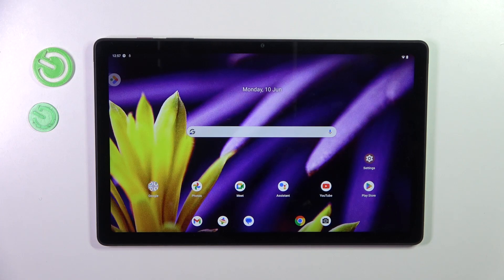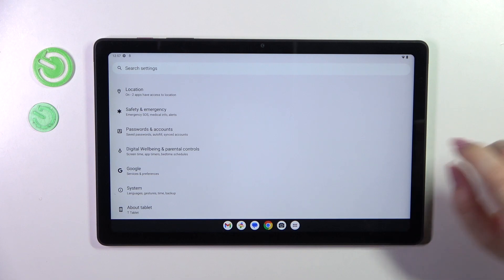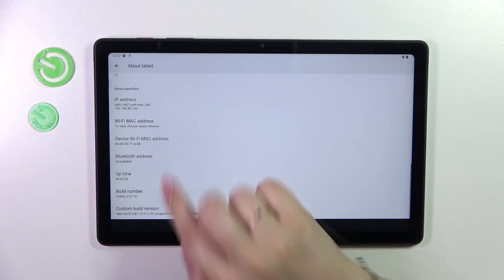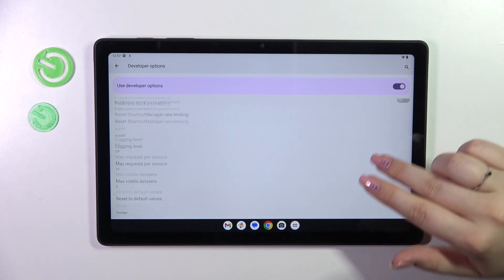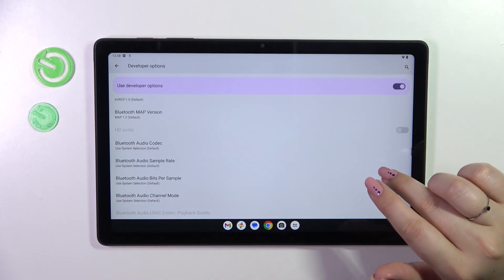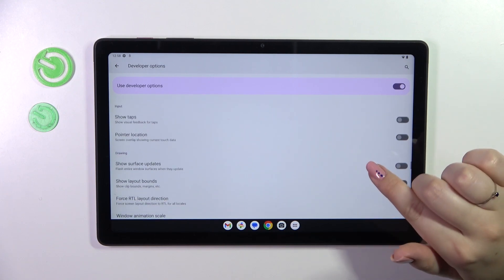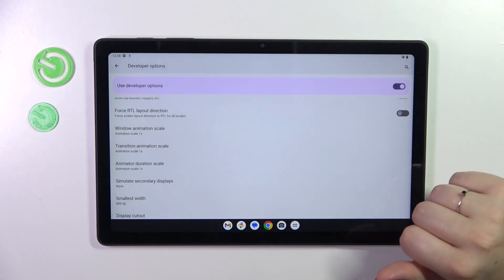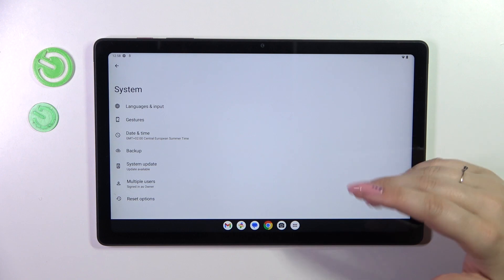T Tablet - How to Enable Developer Options | Enable Developer Settings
Welcome! Want to unlock advanced features on your T Tablet? In this video, we’ll demonstrate how to enable Developer Options. Access hidden settings and tools that allow you to customize and optimize your device’s performance.

How to Enable Developer Options on T Tablet?
How to Access Developer Settings on T Tablet?
How to Unlock Advanced Features on T Tablet?